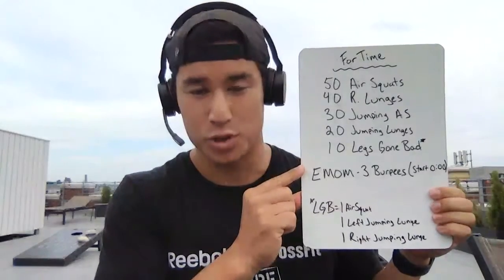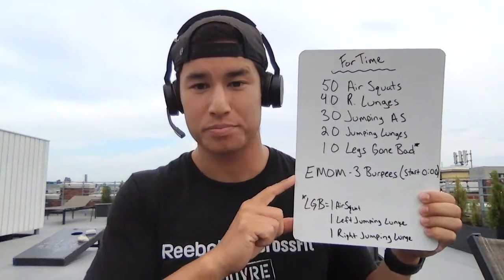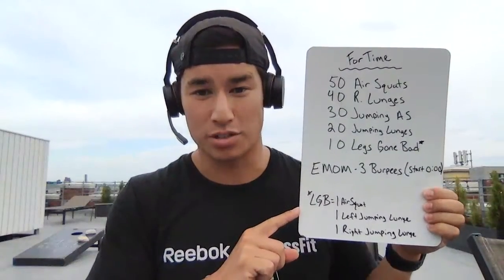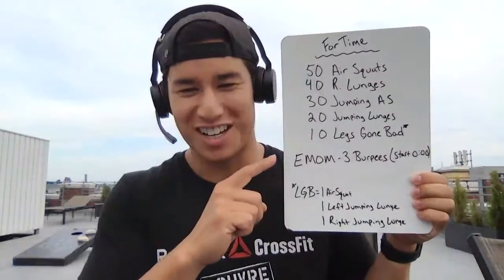10 Min Quad Killer & Booty Burner: Home Workout 8/4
For Time: Links to Movement Standards
10 Legs Gone Bad*

To get these workouts sent directly to your inbox: Matthewakaiser.com/fitfamz